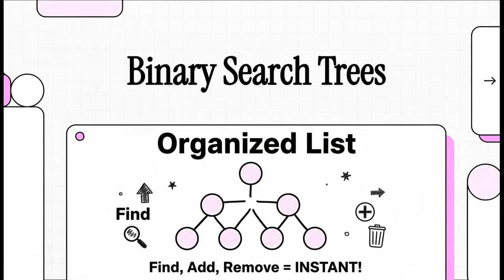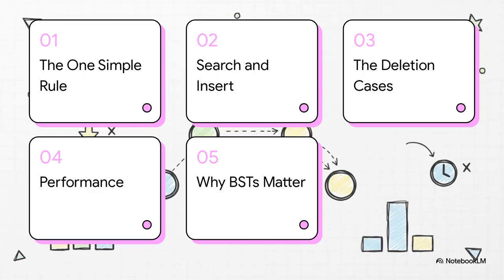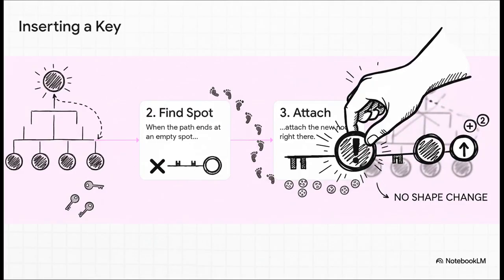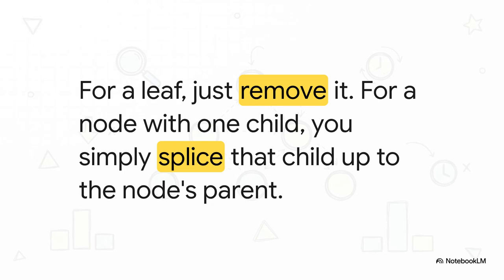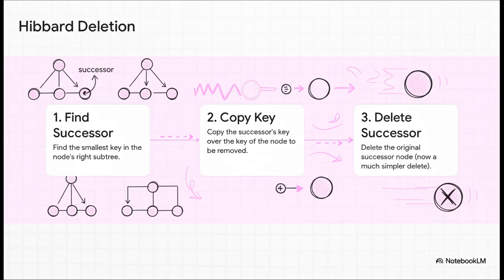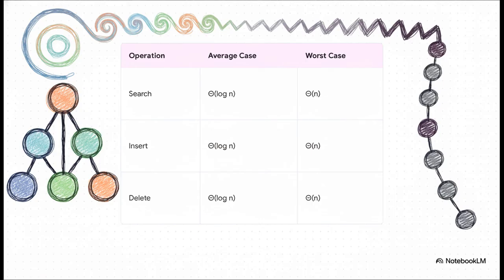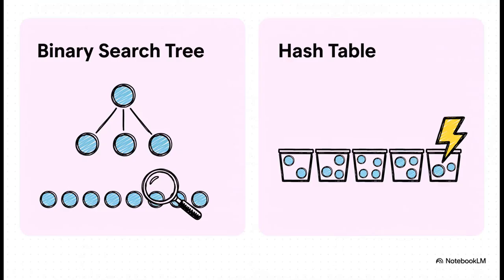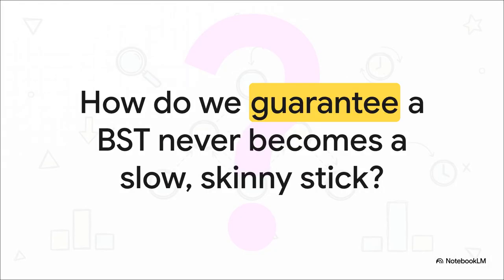Binary Search Trees